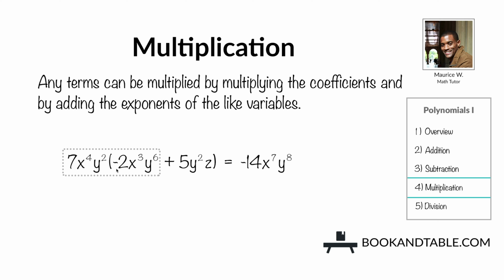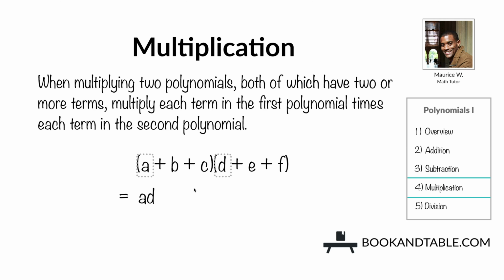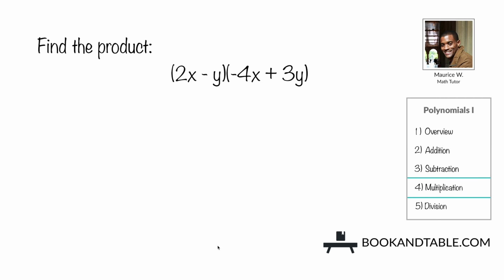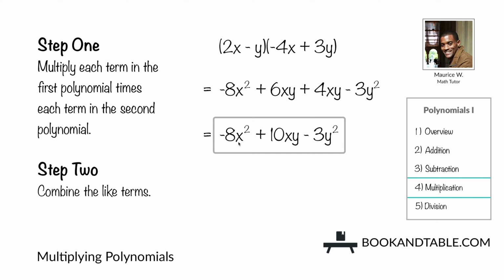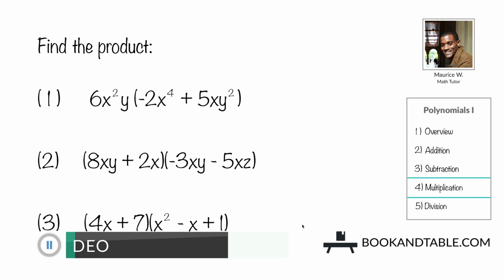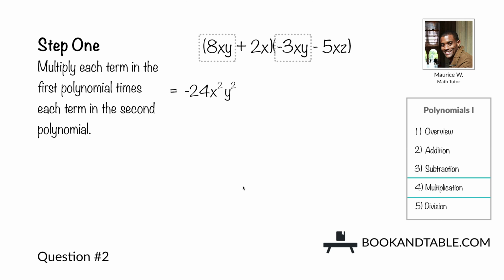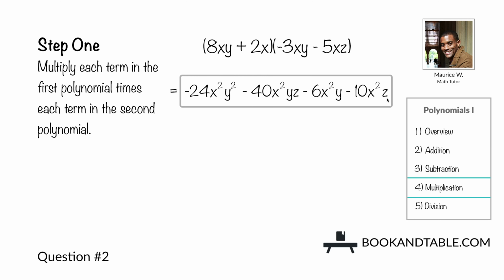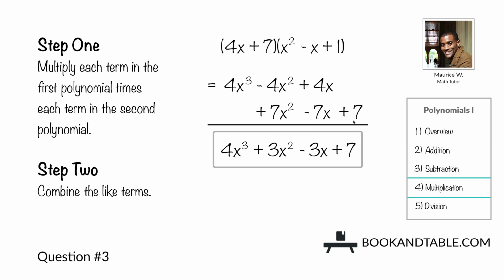Polynomials | Multiplying Polynomials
Book&Table Inc. 🇺🇸

Timestamps

0:00  |  Start

0:09  |  Multiplying Polynomials

00:05:42  |  Practice Questions